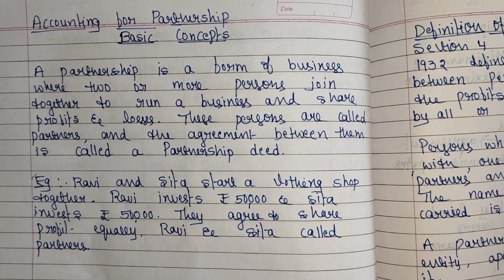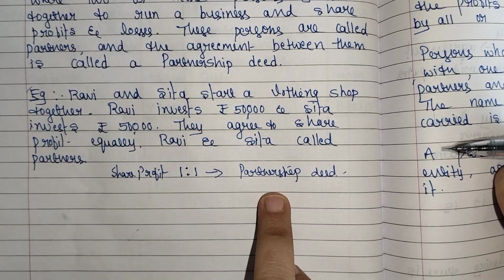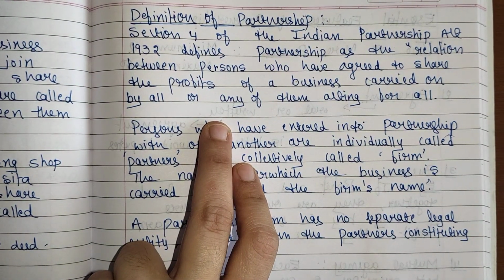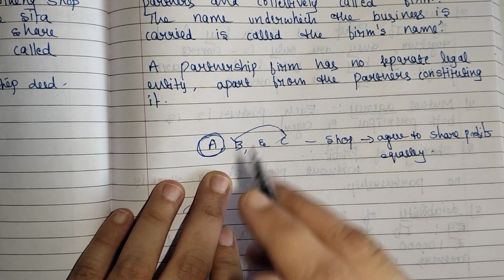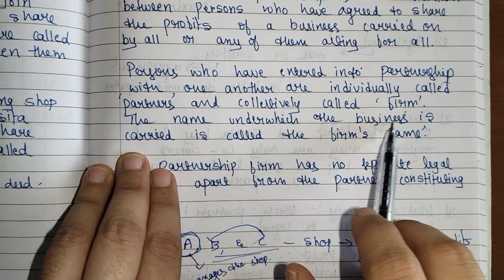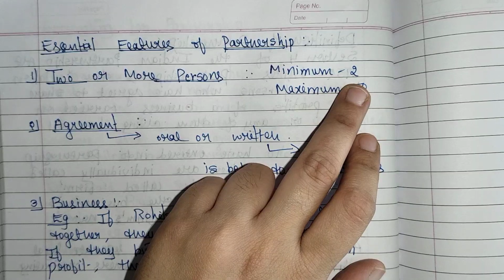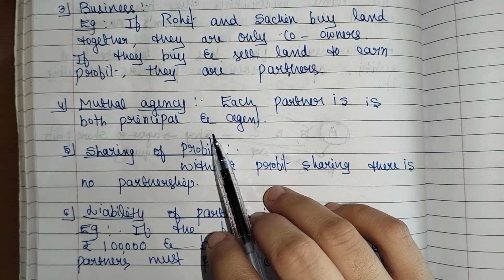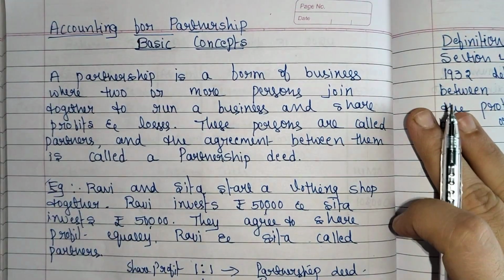Accounting Concepts - Accounting for Partnership | Meaning | Features | Class 12th | B.com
Hello everyone. In this class, I have explained the meaning and features of Partnership in a simple and easy way.